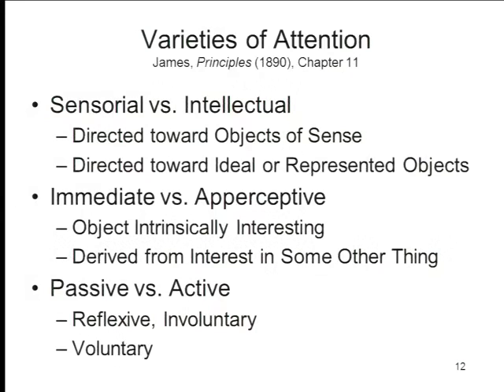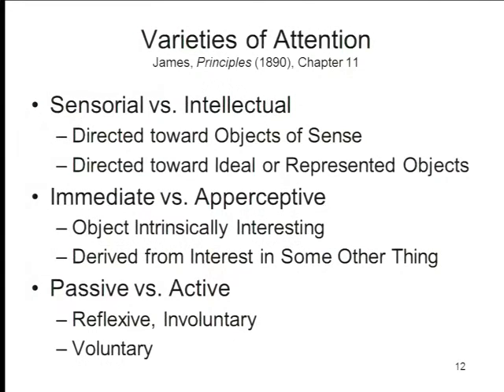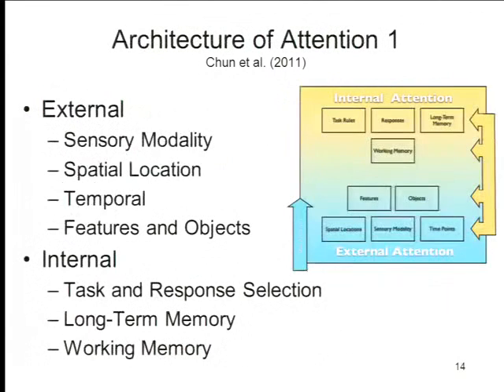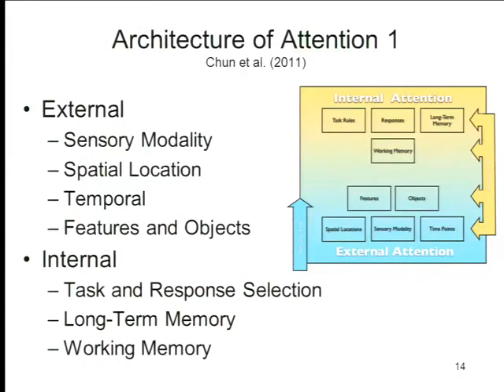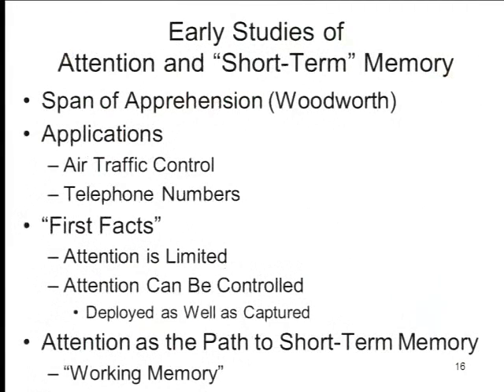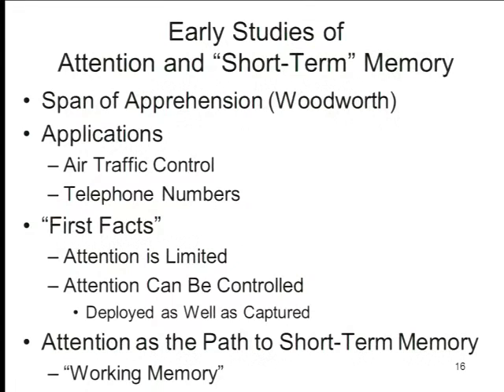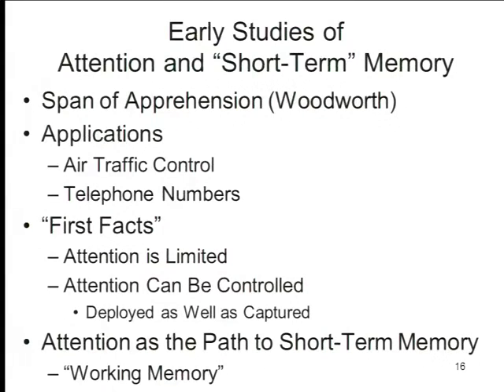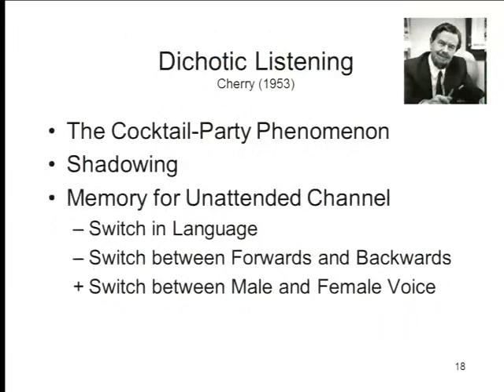2014 09 24 Cognitive Science C102 2014 09 24001